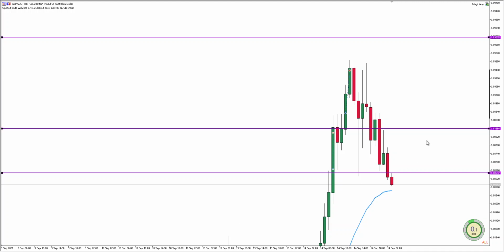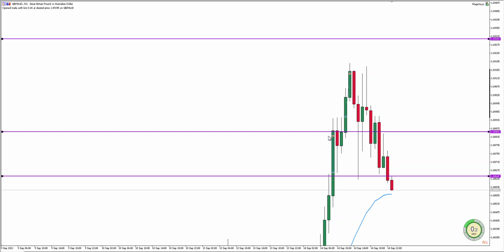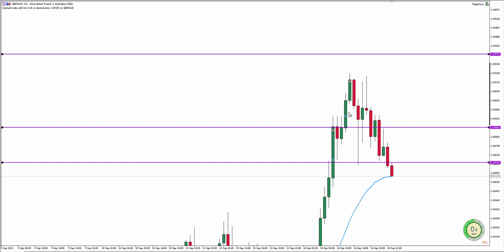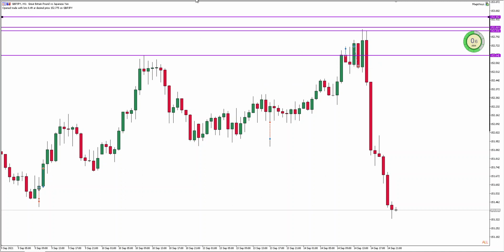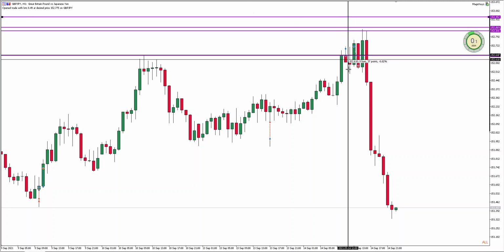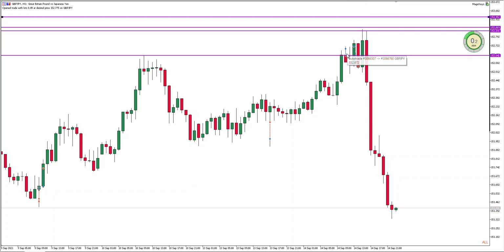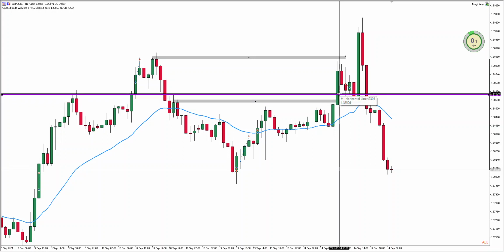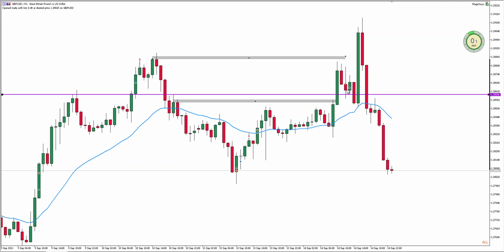Live Trading Recap Tuesday 14/09/2021 (just below BE)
Not the best day with a tiny loss just below Break Even.
Had 2 winners, 2 losses and a small loss.
I think I missed one good opportunity, so this could have been a winning day.

Reflection on the trading day after the session is done is key in trader development. Being transparent and being accountable is of highest importance and with this YouTube journal series I try to show what went good and what can be improved.